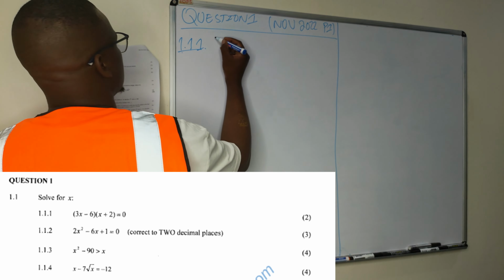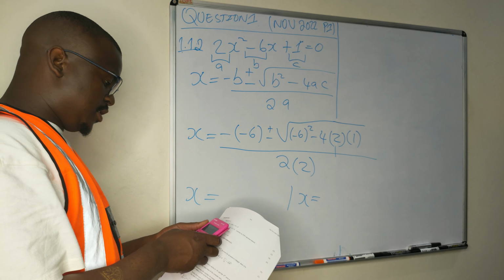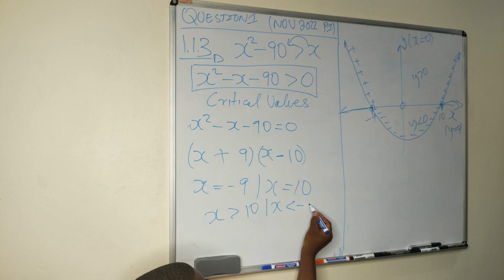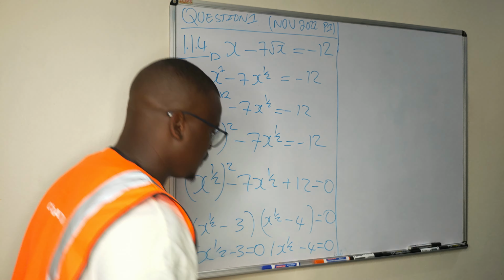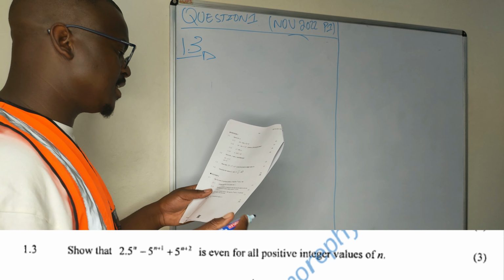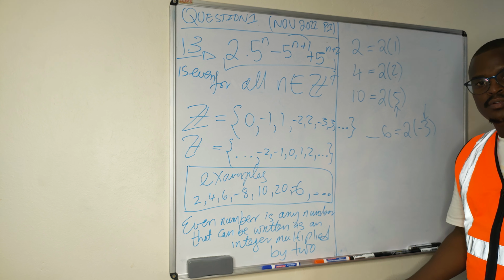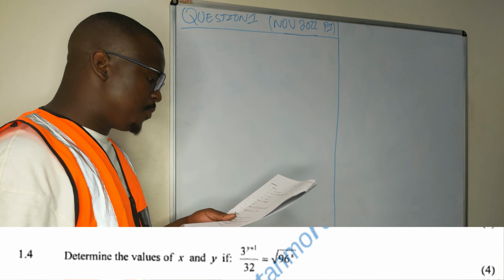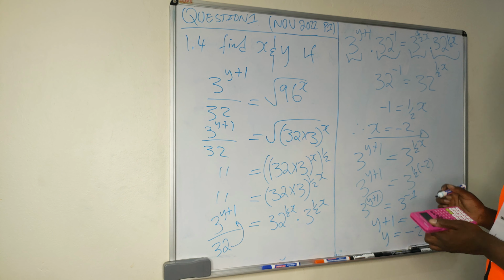B | NOVEMBER 2022 GRADE 12 MATHEMATICS P1 - Solve for x, x & y simultaneously : Question 1 | PAPER 1